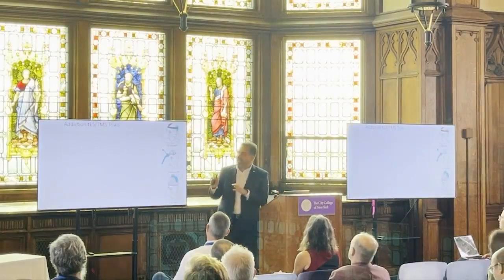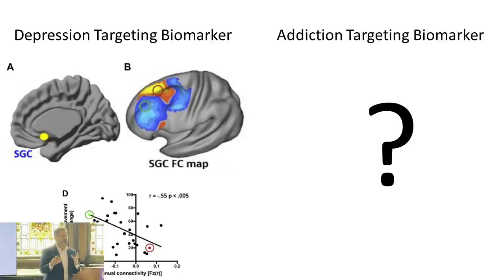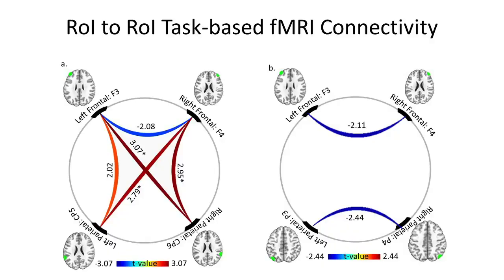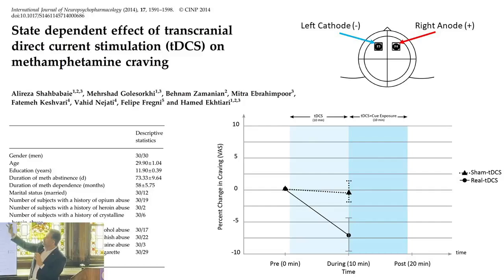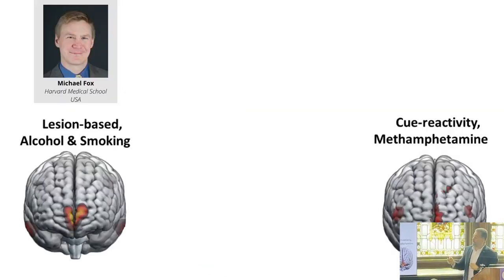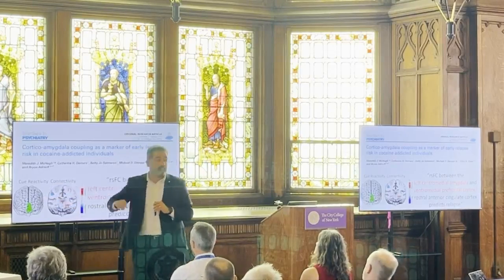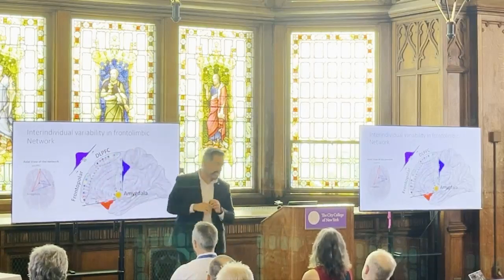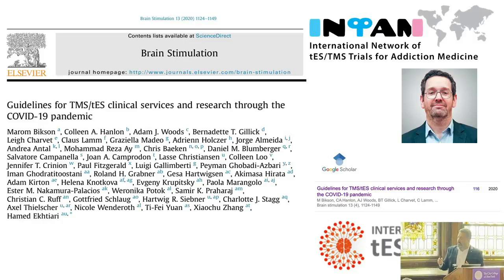Optimization of Brain Stimulation Using Neuroimaging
This talk is presented in NYC Neuromodulation 2024 in August as a part of a panel on optimization of brain stimulation for addiction treatment.